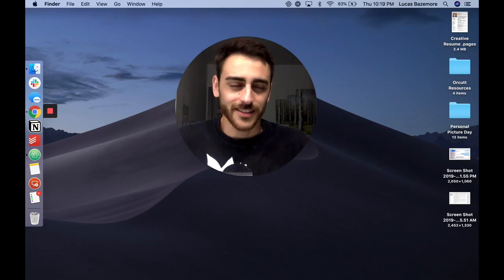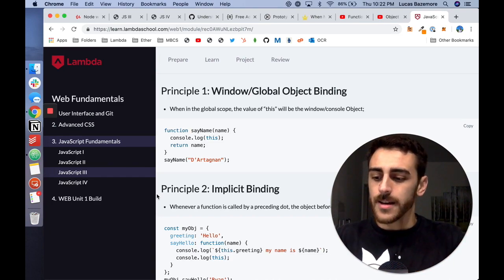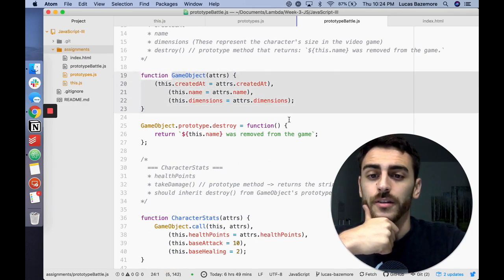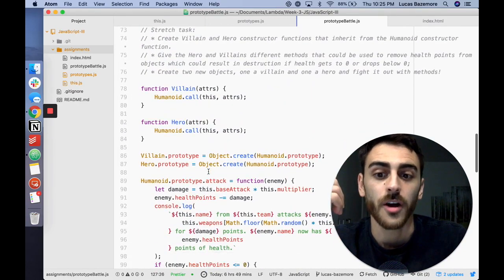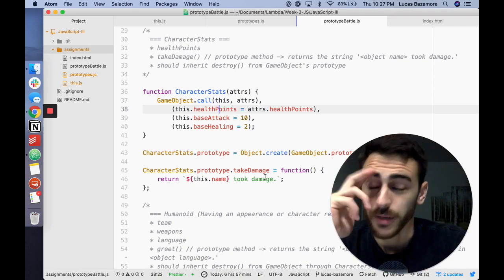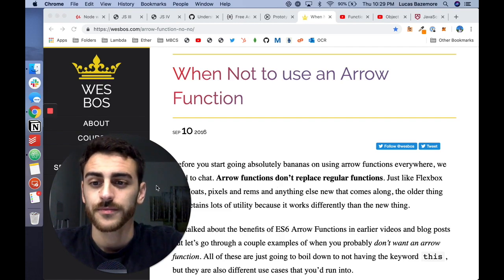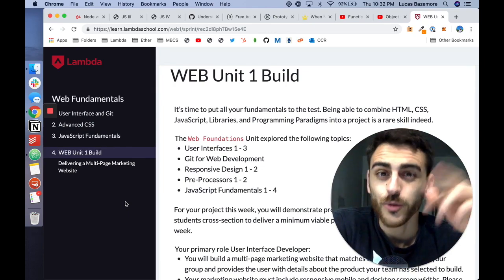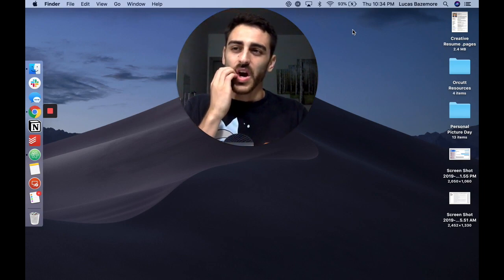Journey Through Lambda School - Welcome to "Class" - 3:4 & 3:3